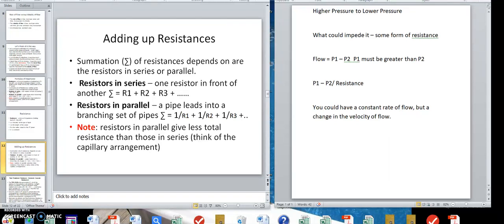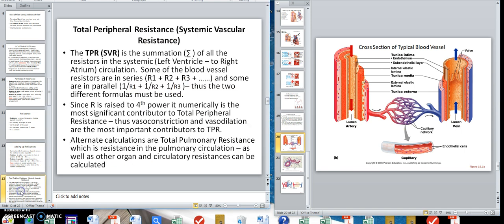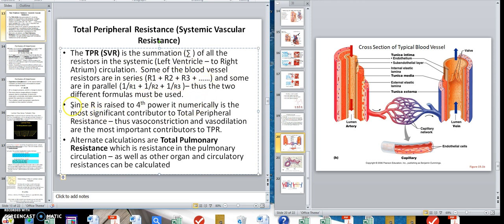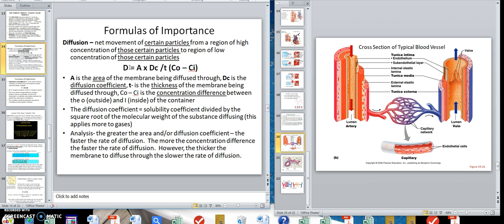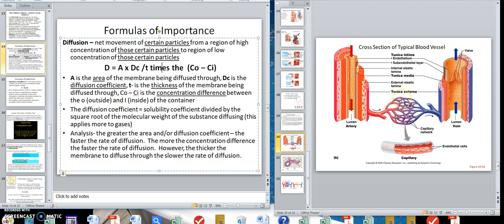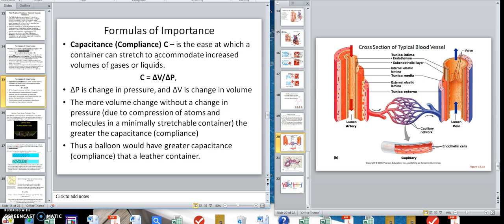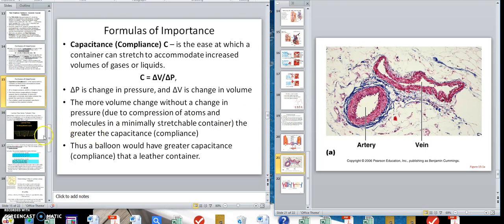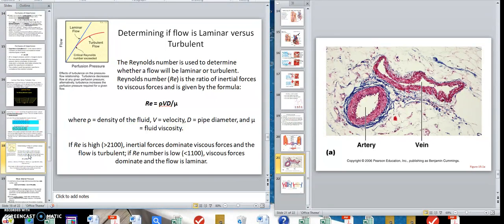Blood Vessels 4 Formulas C